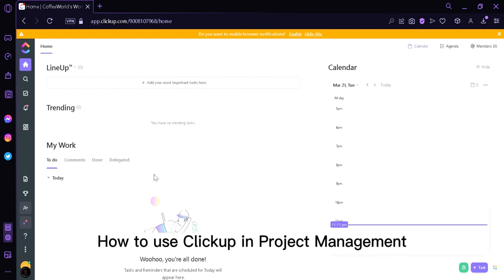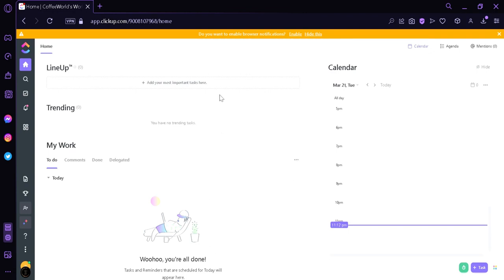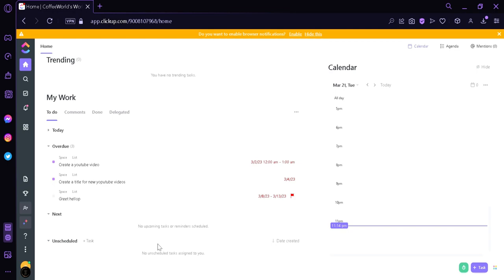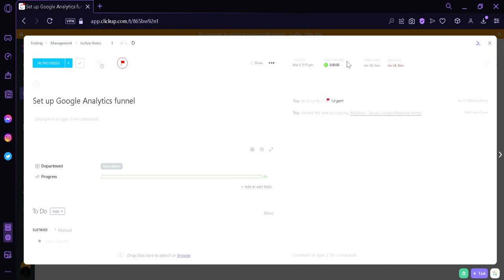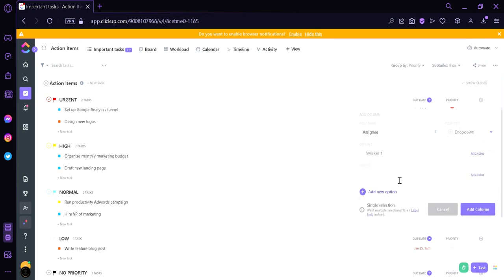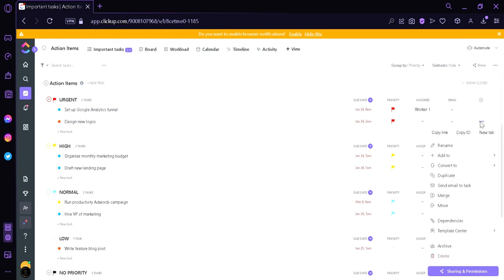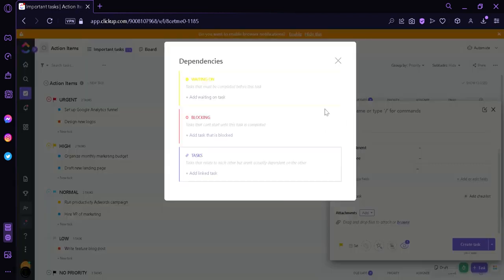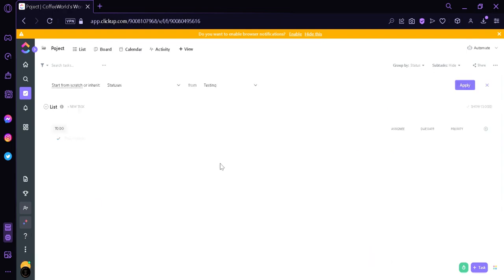How to Use Clickup in Project Management STEP BY STEP TUTORIAL